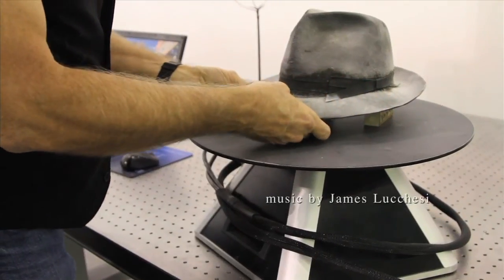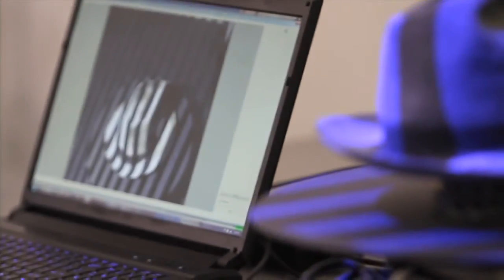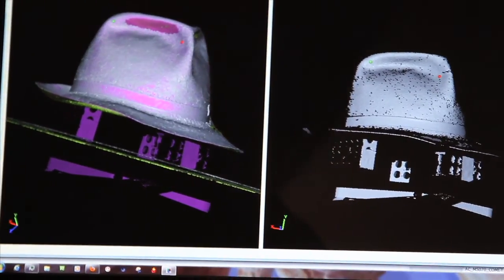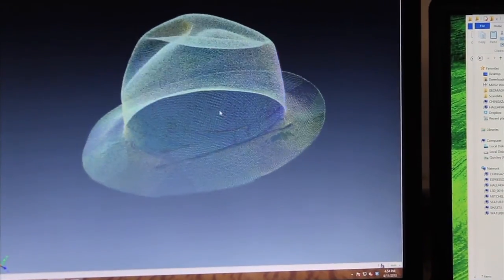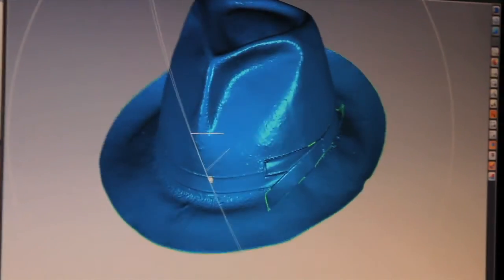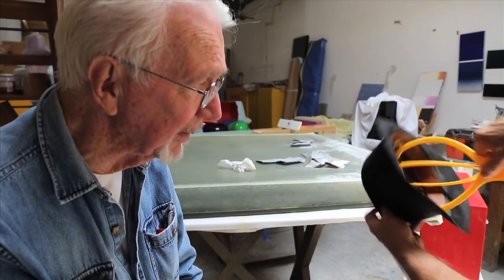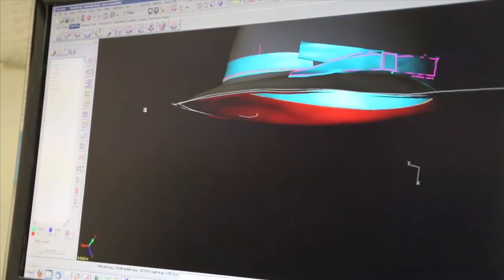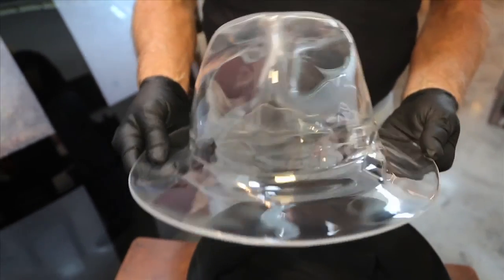JOHN EDEN : LARRY BELL'S GLASS FEDORA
Film by Eric Minh Swenson. Music by James Lucchesi.

'Every intelligent artist carries the whole culture of art in their head.
It is their real subject, of which any art they make is both homage and critique.'

John Eden : Several years ago Jack Brogan mentioned to me that there is a process being developed at Pasadena's Cal Tech that prints 3D objects in glass. With that technology in mind, I asked Larry Bell if I could borrow one of his signature hats to create a digital scan to make my own 3D glass version of Larry Bell's hat that also cross-references his famous glass cubes. The conceptual root for this part of the piece involved the 1953 art story between artists Robert Rauschenberg and Willem De Kooning. Rauschenberg asked De Kooning for a drawing that he could erase, sign and retitle "Erased de Kooning Drawing." This transfer between two artists is what I was after and Larry graciously played along. In addition to the more obvious 'slight of hand' title meaning; "The Hat Trick" references two art stories and creates a third, hence the sport's title that indicates when three or more significant achievements occur during one game.